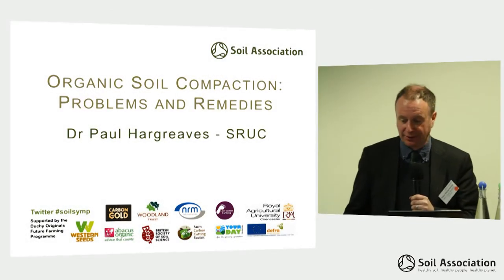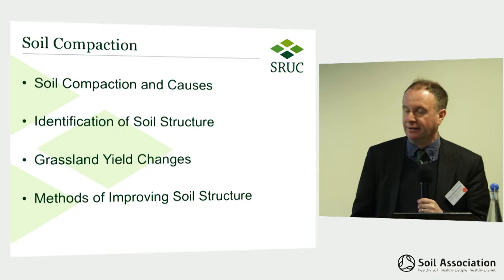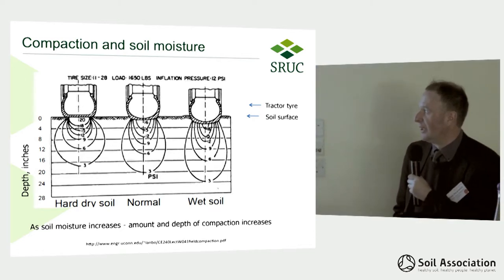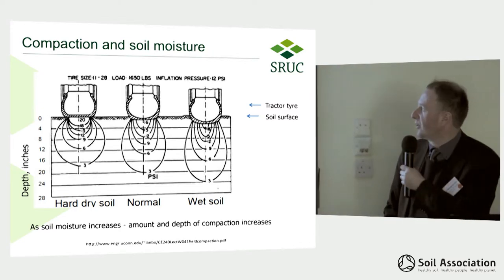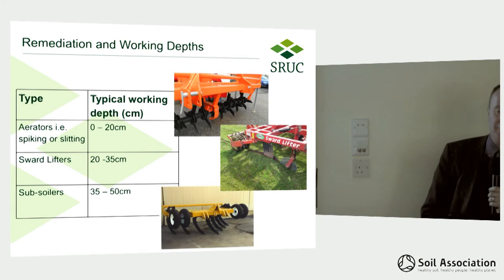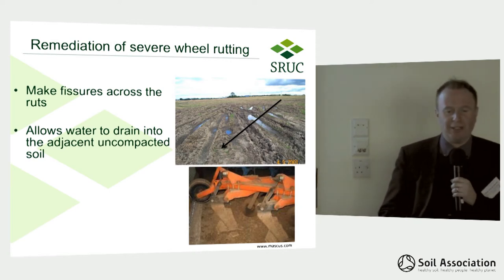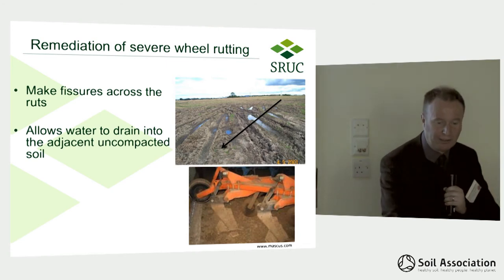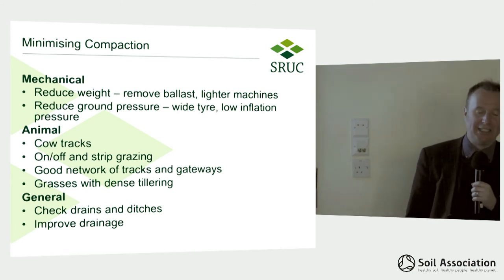Lecture by Paul of Scotland's Rural College: the problems with and solutions for soil compaction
How can you improve soil structure and address soil compaction on your farm? 🌱

Dr Paul Hargreaves of Scotland’s Rural College (SRUC) talks about the issues relating to soil compaction and some of the organic solutions at the 2013 Soil Symposium.